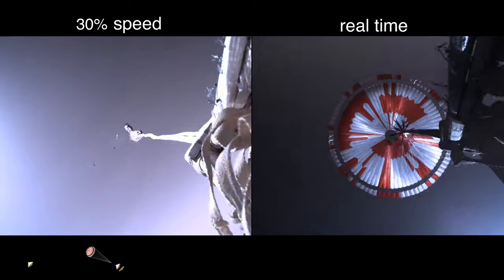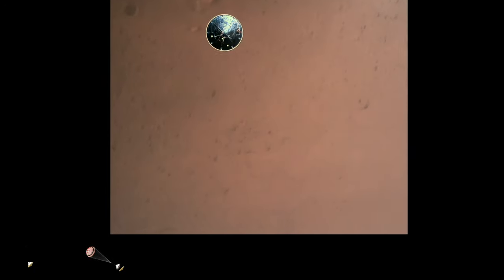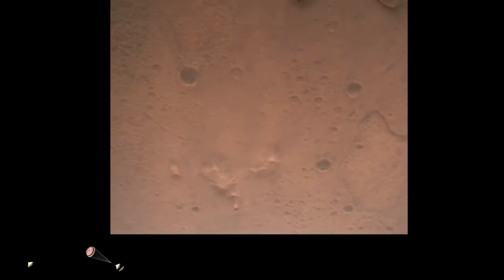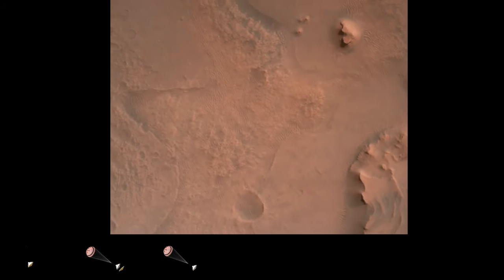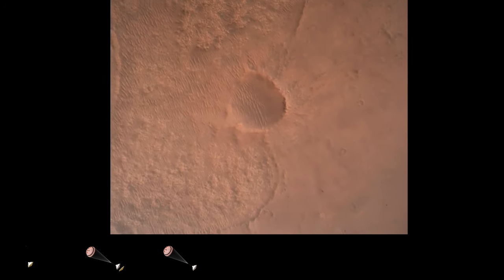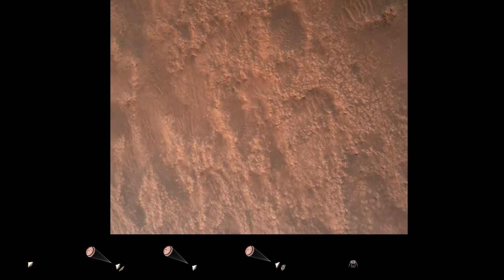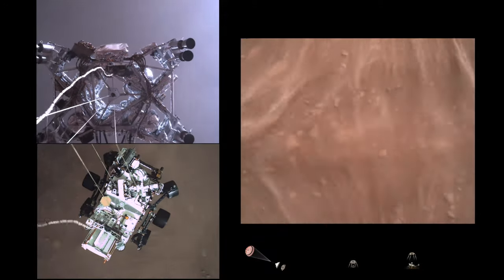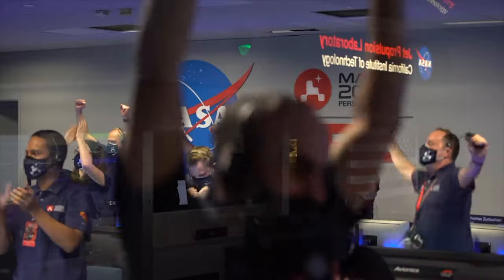Perseverance Rover’s Descent and Touchdown on Mars - Raw Video - 4k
Raw Videos (Descent; Landing)
from the MARS 2020 (PERSEVERANCE ROVER)

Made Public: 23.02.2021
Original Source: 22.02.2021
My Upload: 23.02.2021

Original Link (NASA; Mars):
Perseverance Rover's Descent and Touchdown on Mars: Onboard Camera Views

Content:
HD Videos with Sound (form the Descend, Landing, ..)
Color Pictures
Eventually: Additional Data

NASA's Perseverance Rover Lands Successfully on Mars

MARS 2020
MISSION
PERSEVERANCE ROVER

Mission Control Live: NASA Lands Perseverance Mars Rover (360 video)

NASA Science
SOLAR SYSTEM EXPLORATION
Earth

NASA
MARS HELICOPTER
(Ingenuity)